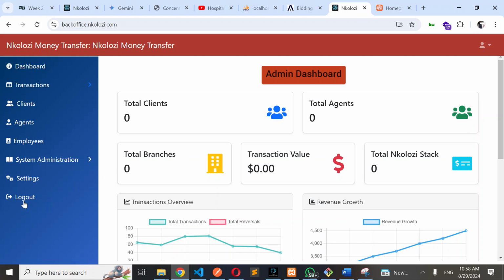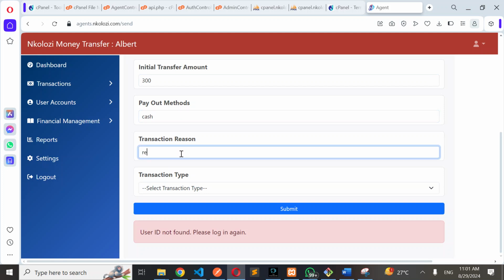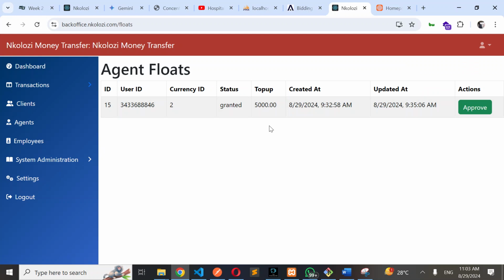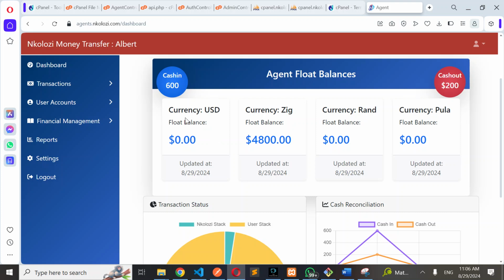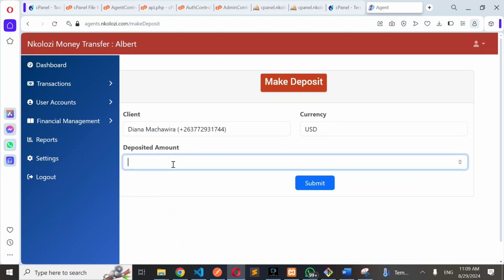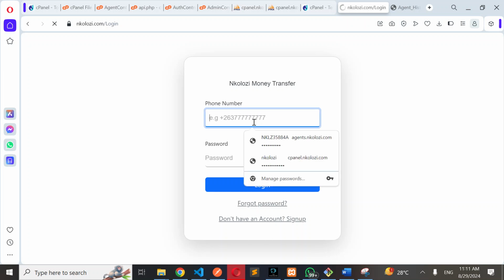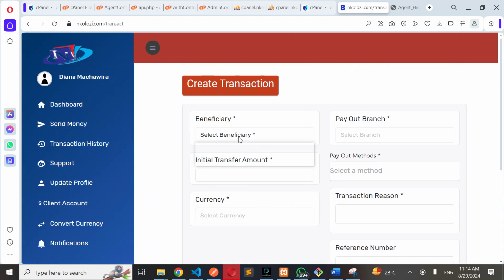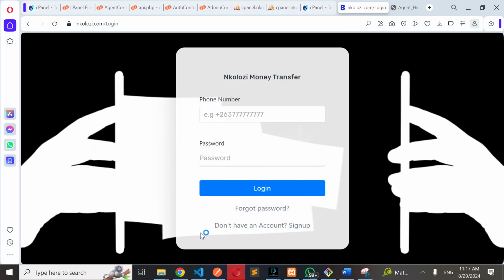Nkolozi Remittance Software Presentation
This is a remittance Software made by Zomac Digital for Nkolozi Investments